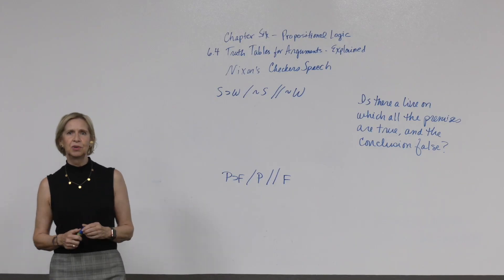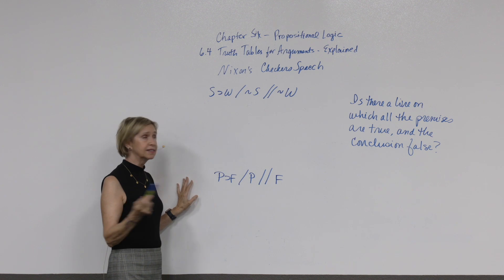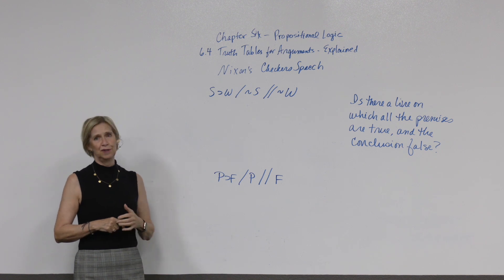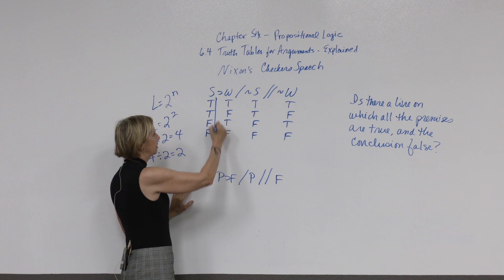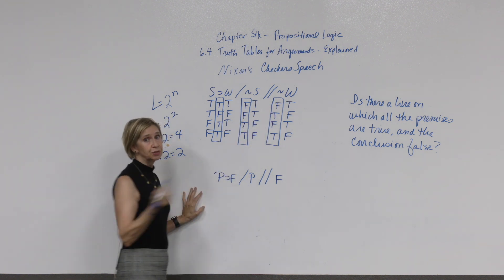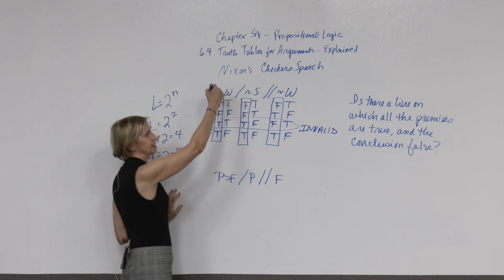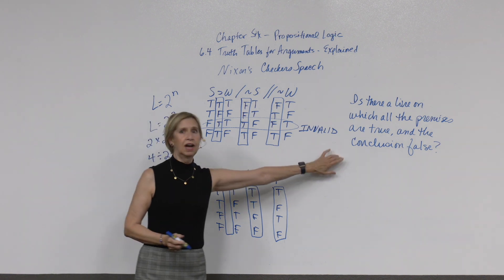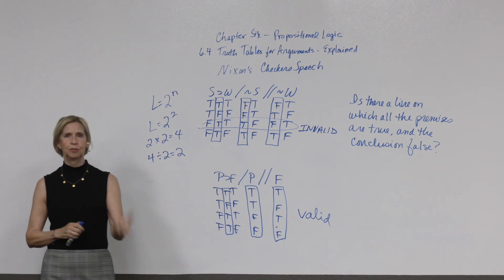6.4 Truth Tables for Arguments Explained - Campbell